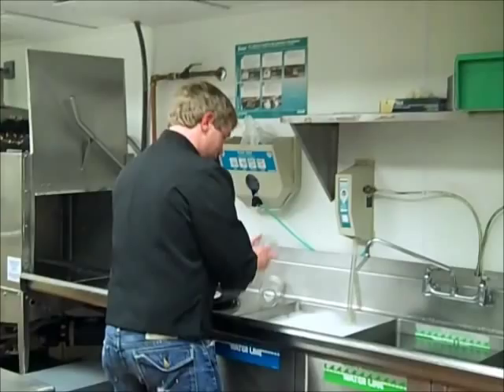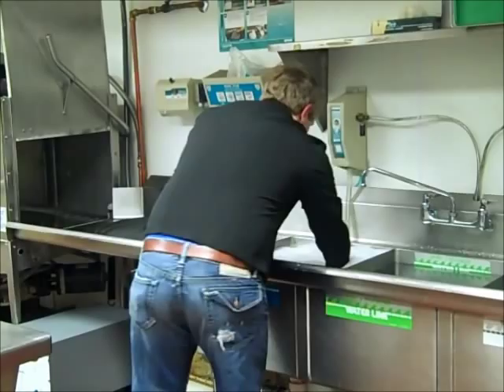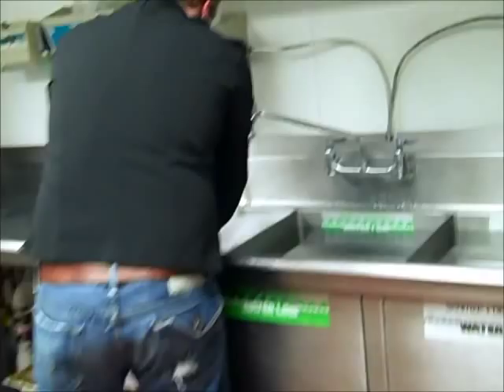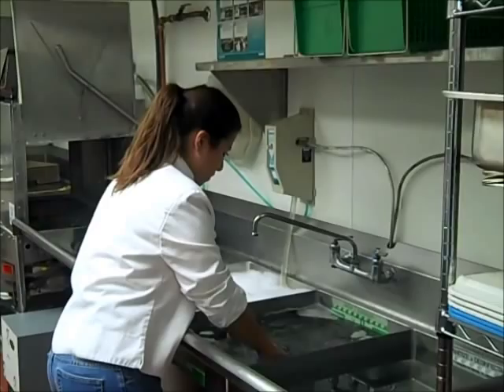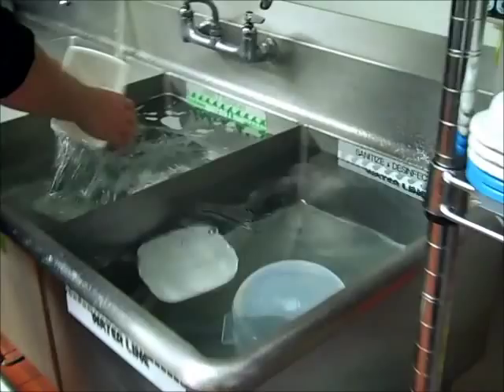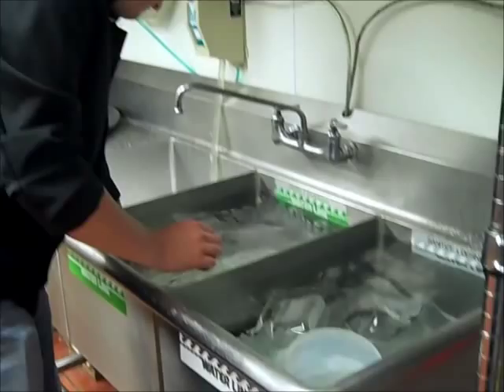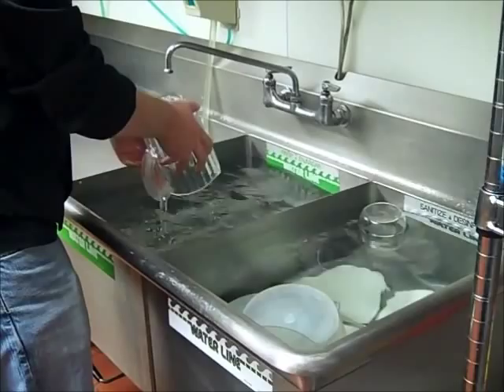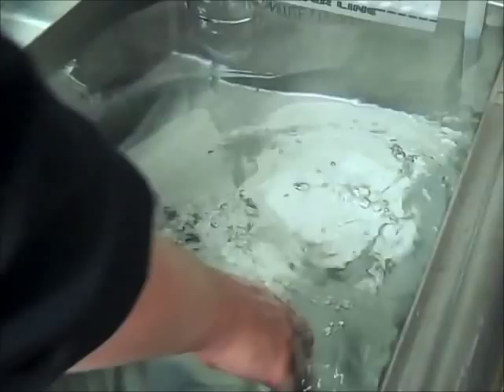Washing dishes in a three compartment sink.wmv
Video we made for our HMD220 class presentation.

Songs used in order of appearance:

Papa Roach- Last Resort
Afrika Bambaataa- Looking for the Perfect Beat
50 Cent- Out of Control
Rammstein- Du Hast